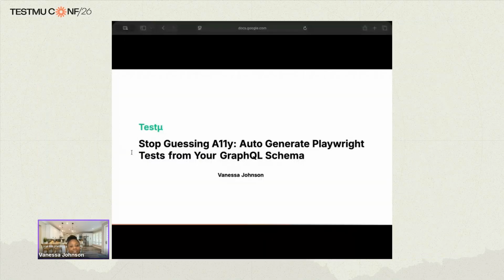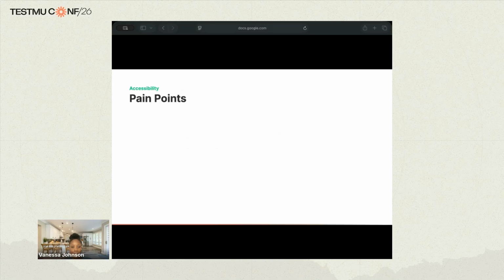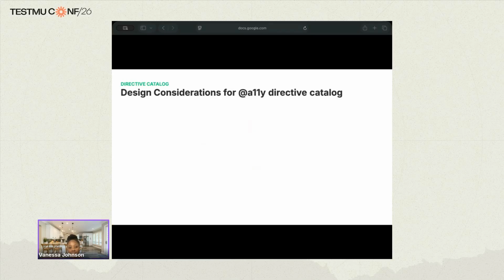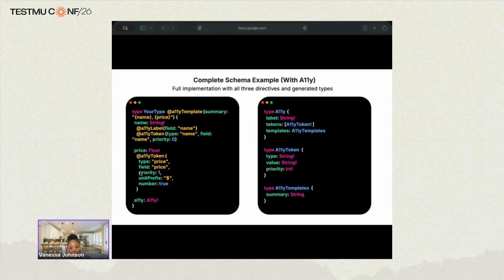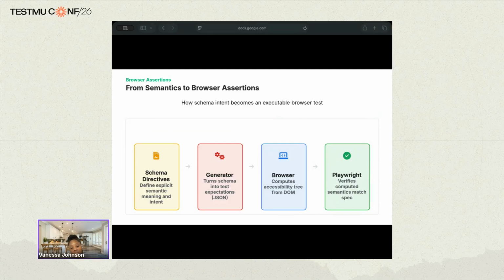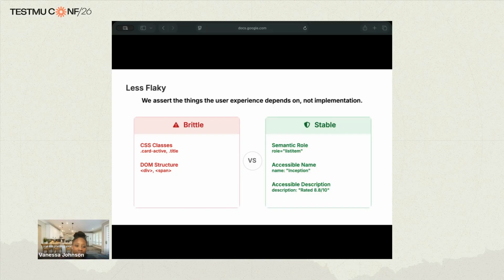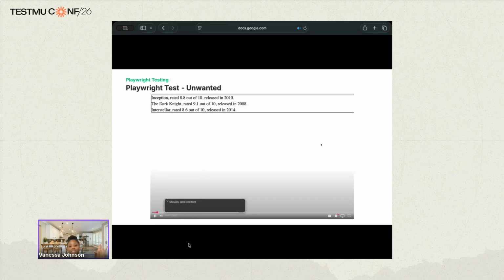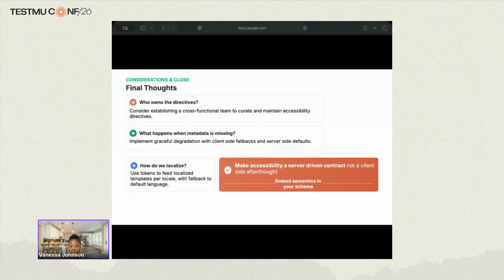Auto-Generate Playwright Tests from Your GraphQL Schema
In this session, 𝐕𝐚𝐧𝐞𝐬𝐬𝐚 𝐉𝐨𝐡𝐧𝐬𝐨𝐧, Android Engineer at The New York Times, makes accessibility checks contract-driven instead of late and flaky. Learn how adding lightweight @a11y hints for labels and roles to a GraphQL schema lets you generate Playwright and axe-core tests - turning the schema into the source of truth for accessible names and roles, so CI fails when the UI drifts.

Vanessa also does it live: annotating a small schema, running a single-file Node generator that emits Playwright specs, and executing them with clear pass/fail signals and reports. You leave with a runnable starter plan, a minimal directive set to copy, and a rollout path teams can adopt in days starting with 5–10 critical screens.

𝐇𝐢𝐠𝐡𝐥𝐢𝐠𝐡𝐭𝐬:
0:00 Auto-Generating Accessibility Tests From a GraphQL Schema
1:09 Speaker Intro - Vanessa Johnson, Android Engineer, The New York Times
1:42 The Core Idea: Declare Semantics Once, Generate Tests, Let the Browser Prove It
2:42 Why Accessibility Matters: 1.3 Billion People, 71% Leave Immediately
3:44 Common WCAG Failures and Why They Happen Late
5:16 Accessibility as a Coat of Paint - The Architect Analogy
5:47 Pain Points: No Single Source of Truth, Brittle Client-Side Stitching
6:47 Building the Accessibility String on the Client, and Why It Breaks
8:18 Three Chefs, No Recipe: Why This Becomes Unmaintainable
8:49 The Claim: The Server Should Ship Semantics Too
9:20 Schema as a Contract - Client Agnostic, CI Enforced
9:50 Design Constraints: Additive, Optional, Meaning Not Presentation
10:23 The Directive Catalogue: Label, Role, Template, Token
11:24 Accessibility Label as the Primary Screen Reader Identifier
11:54 Accessibility Token: Type, Priority, Unit Prefix and Suffix
12:24 Accessibility Template: Turning Fields Into Natural Sentences
13:56 Annotating a Movie Type With All Three Directives
15:29 Querying the Schema and Getting the Summary Back
16:31 The Summary Only Includes What You Query For
17:03 Why the Browser Is the Thing Under Test, Not GraphQL
18:04 Translating Schema Intent Into Browser Assertions
19:04 The Generated JSON Spec as a Contract
19:36 The Generated Playwright Test Plus an Axe Core Audit
21:08 Why These Tests Are Less Flaky - Anchored to Semantics
22:09 Live Demo: Generating the Spec and Test File
22:41 A Test That Fails Over a Period - Precision vs Noise
23:42 Fixing the Template and Re-Running to Green
24:13 Screen Reader Demo: The Row Announced as One Coherent Sentence
25:15 The Fragmented Version and Why That Failure Is the Point
26:52 Adopting This: Start With Five to Ten Screens, Prioritise Repeated Patterns
28:23 Establishing a Glossary and Assigning Ownership
28:55 Final Thoughts: Declare Once, Generate, Let CI Catch Drift